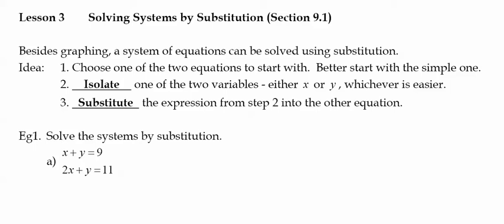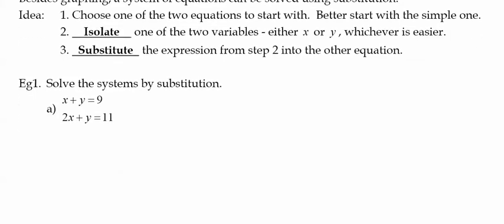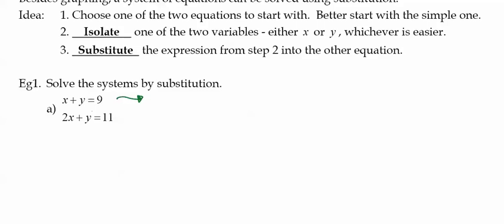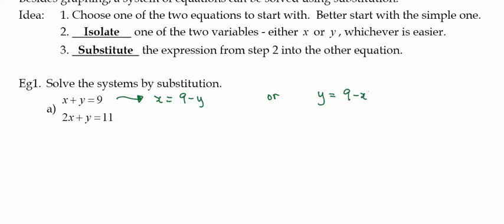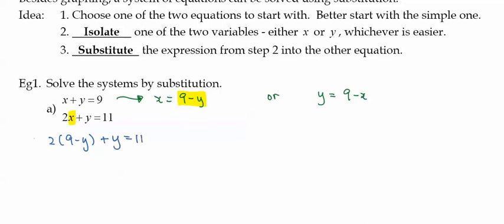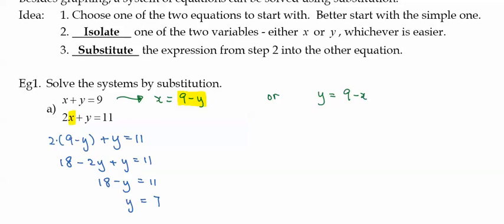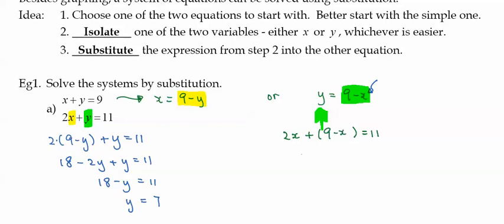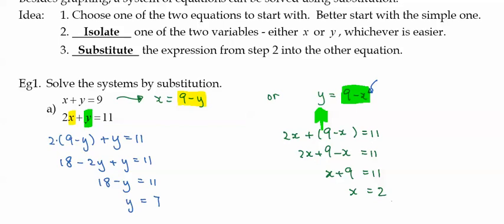M10 pdp 8 L3 Eg1a